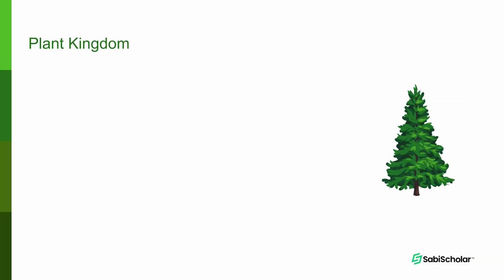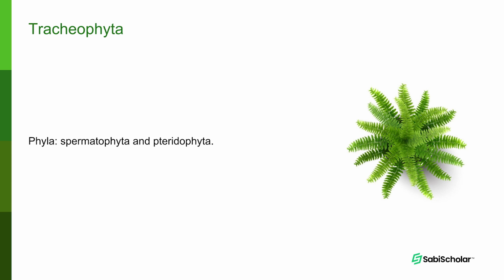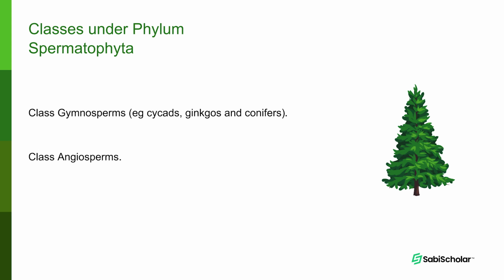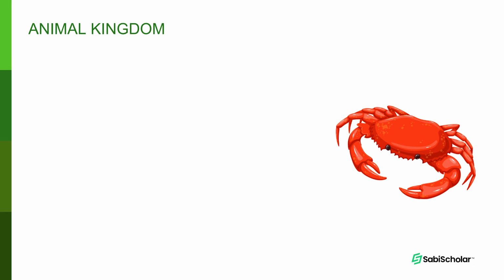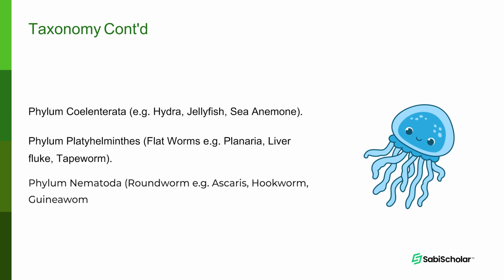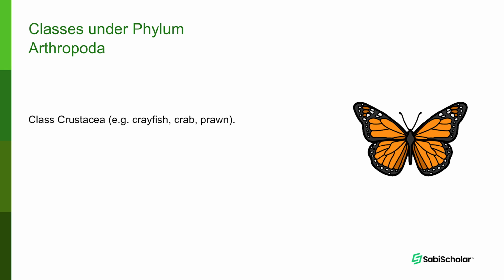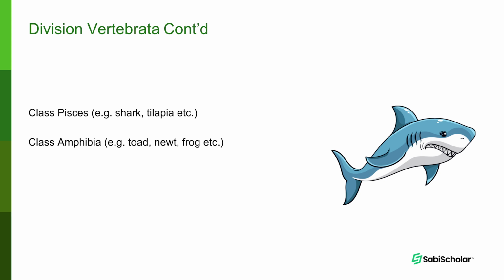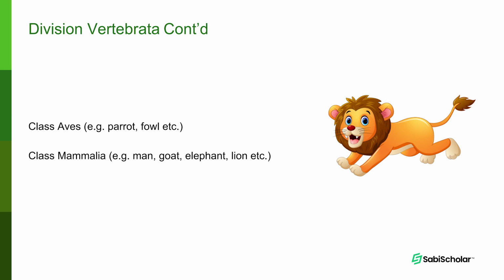JAMB 2025 BIOLOGY Tutorial: Evolution among living things II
This video breaks down the Evolution among living things, making it easy to understand and remember key points for your JAMB.